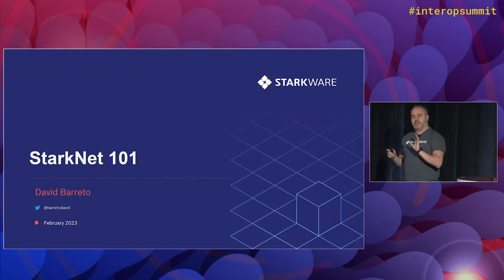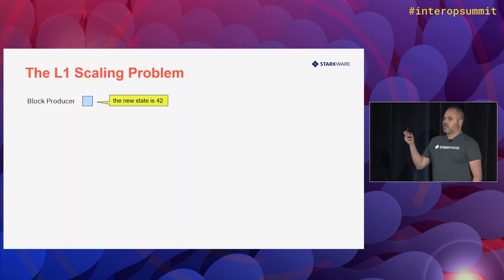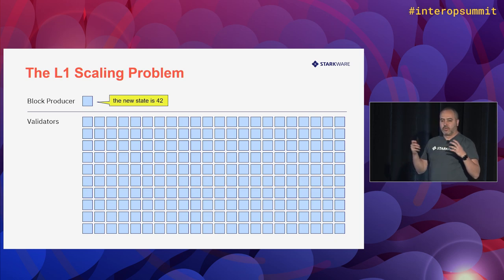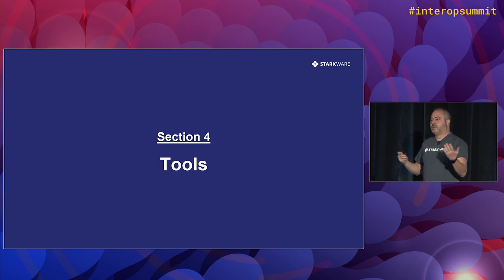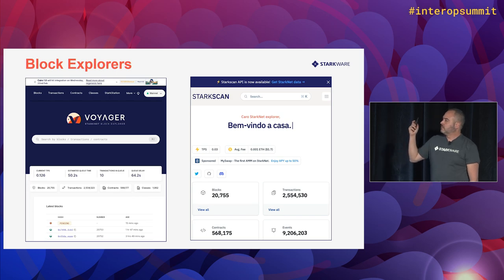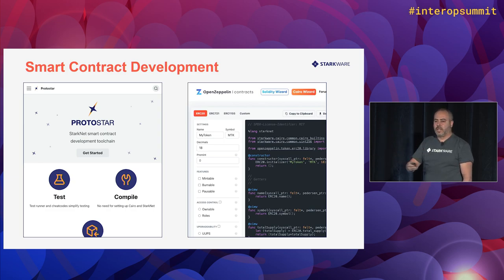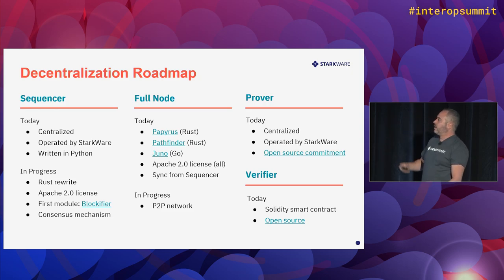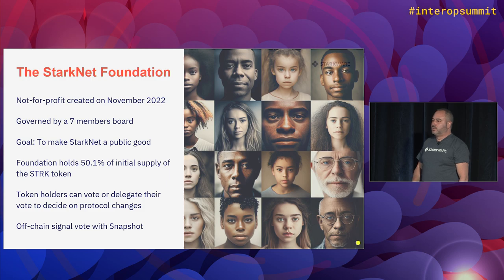Get Started with Starknet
If you've heard about Starknet but don't know where to dive in, join this session. StarkWare Developer Advocate David Barreto will attempt to teach you all the important bits of this Ethereum L2 in under 30 minutes.

With David Barreto, Starknet Developer Advocate, StarkWare